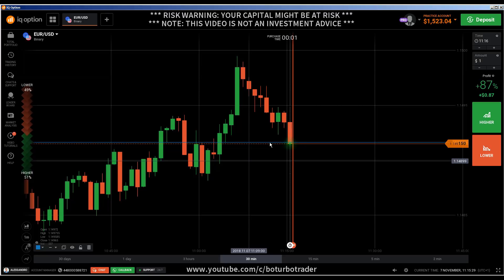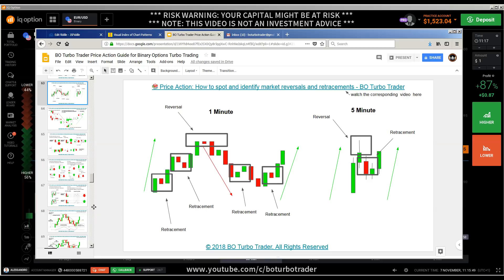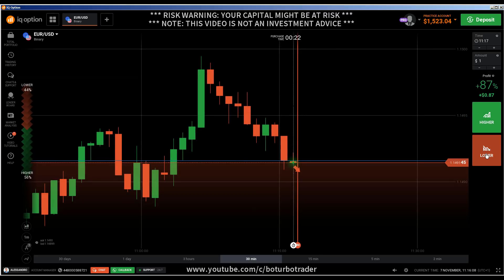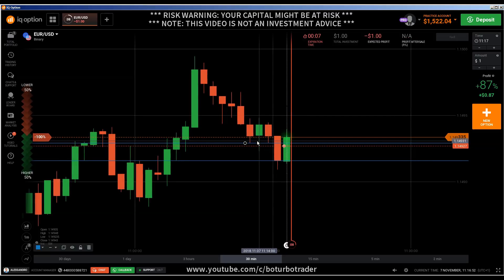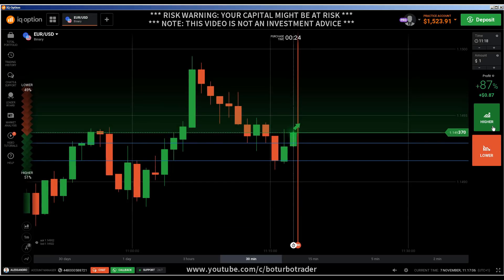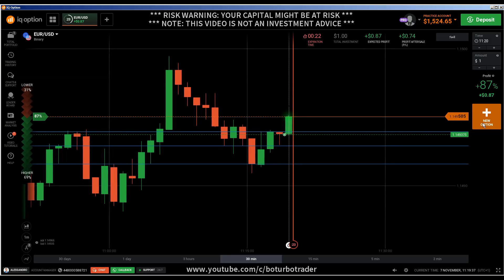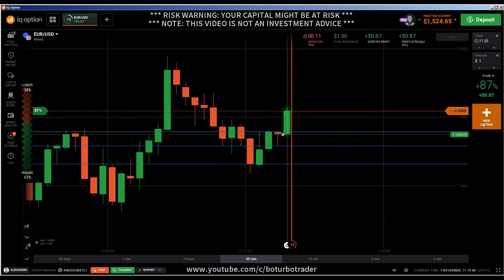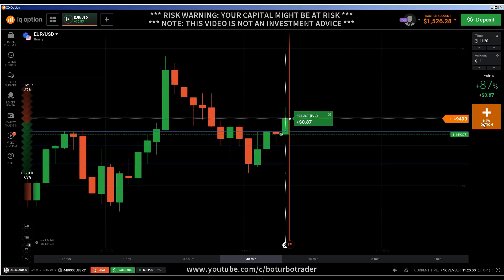🔝 Naked Chart Trading: PA - Price Action trading without indicator, binary options iq option trading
Naked chart reading requires trading price action and structure. Naked trading can be simple if you know what to look for on the chart. If you're trading naked price charts, then this is most likely going to be in the form of a candlestick reversal signal, or a breakout catalyst pattern. Naked Chart Trading Strategy Using a naked chart with only the 25 EMA shown, the plan is to wait for price to consolidate at the EMA.

There is a phenomenon commonly known as naked trading; it means making trading decisions from an unflustered chart. Before I'm using this type of indicators and oscillators to help me come up to my trading decisions Ok let me explain my collywobbling chart. I have successfully traded stocks, commodities and forex for 30+ years. I am old-school. I trade purely off "naked" charts (NO indicators).

You have to pay close attention to one thing on the chart if you trade naked: price. Price is king. Price will tell you all you need to know. There are plenty of traders who would vouch for naked chart trading as the more useful alternative. Indicators are very useful, but trading strategies shouldn't be helpful. Price action trading, also called trading naked is about being able to read the price movement on a chart and base your decision off of that movement. Traders who use standard technical indicators focus on the indicators. Traders using naked trading techniques focus on the price chart.

But there is also a very good behavioural reason for looking at naked charts every now and again which can improve your trading. Traders who use standard technical indicators focus on the indicators.

binary options meaning
binary options brokers
binary options demo account
best binary options education
how does binary trading work
binary options investopedia

IQ Option 1 Minute Strategy
IQ Option %100 Winning Strategy
IQ Option Tricks
IQ Option Indicators
IQ Option Winning Strategy
IQ Option 60 Seconds Strategy
IQ Option 60 Seconds Indicators
IQ Option Tricks
IQ Option Guaranteed Methods
IQ Option Guaranteed Strategy
IQ Option Guaranteed Tricks
IQ Option The Best Strategy
IQ Option Wins
Earn 100 USD Per Day
Earn Limitless Money
Earn Easy Money
How to Make Money
Easy Money
Earn Money